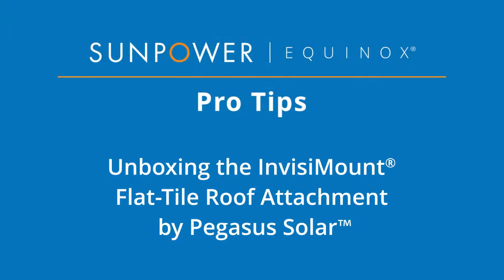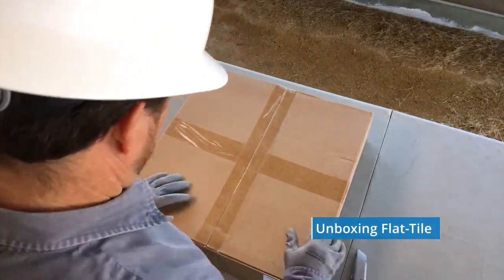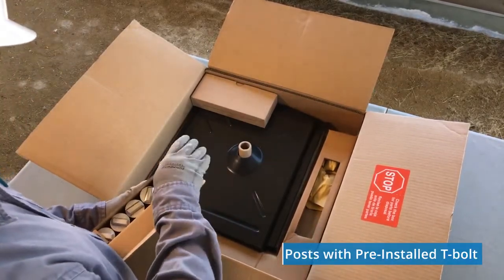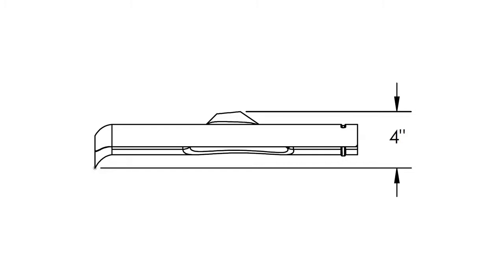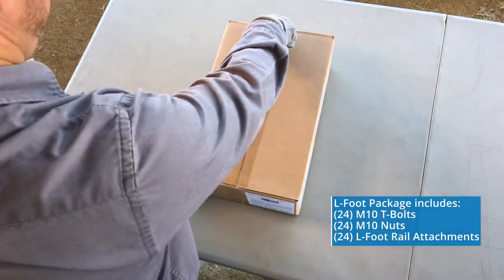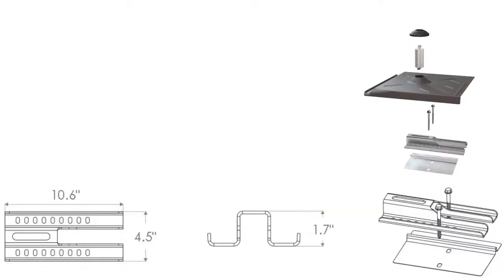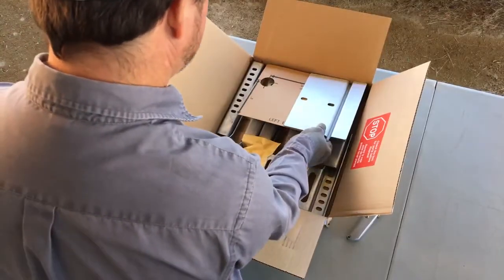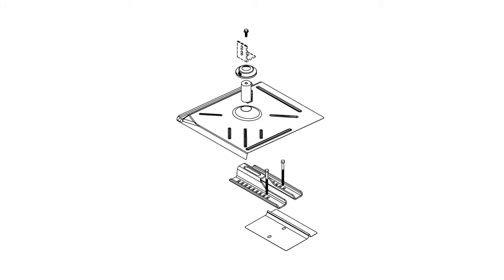Unboxing the InvisiMount® Flat-Tile Roof Attachment by Pegasus Solar™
This SunPower Equinox® Pro Tips video describes the shipment and contents of the InvisiMount® Tile Replacement for Flat-Tiles, which is designed by Pegasus Solar™ and compatible with SunPower InvisiMount rails. The kit includes the Flat-Tile replacement flashings, the universal sleds, and the L-foot rail attachments.